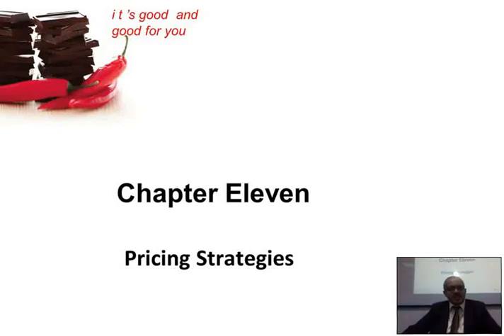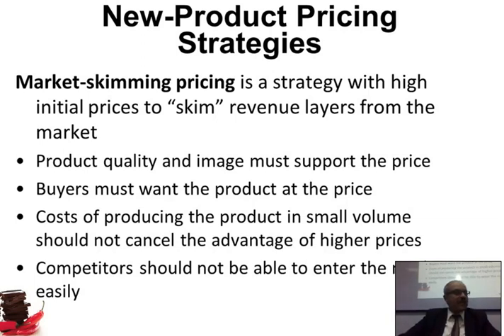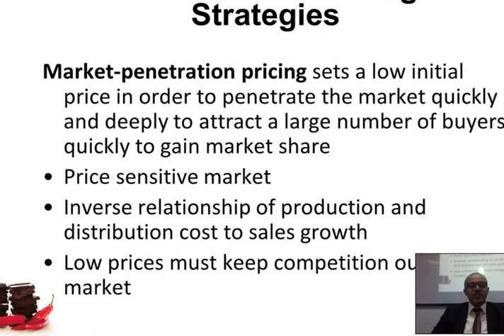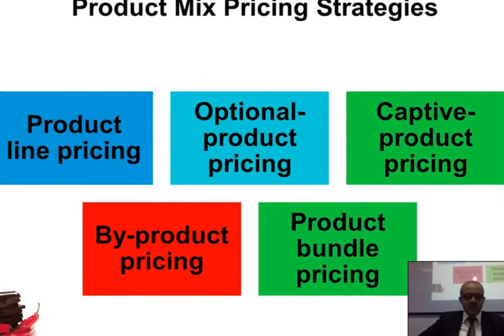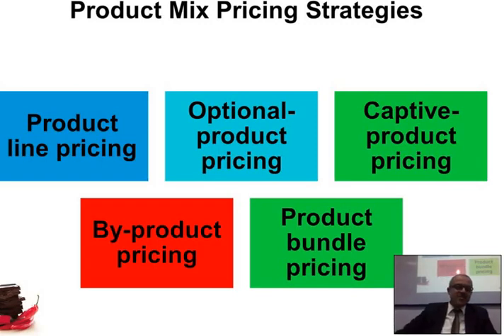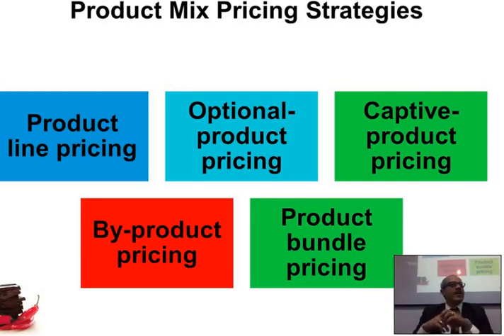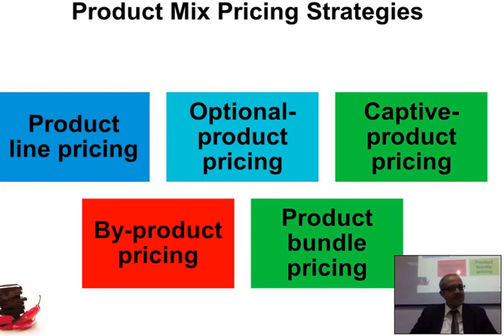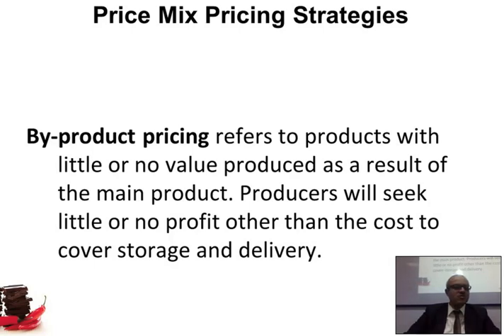Ch 11 Part 1 | Principles of Marketing | Kotler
Introduction to Marketing Theory and Practice Course
Product Price Promotion Place Marketing Mix Kotler
Business Marketing Market Plan